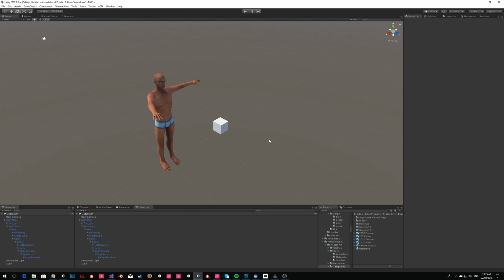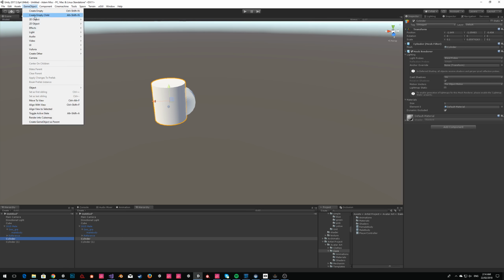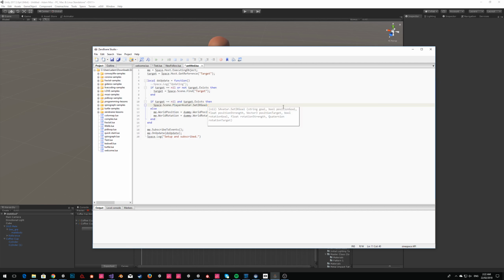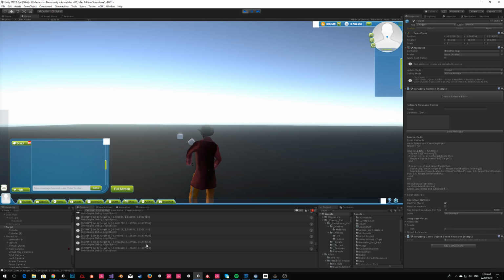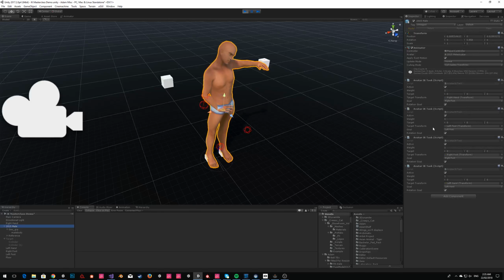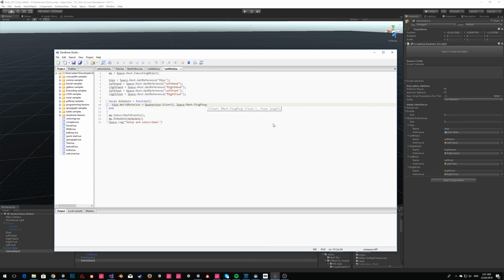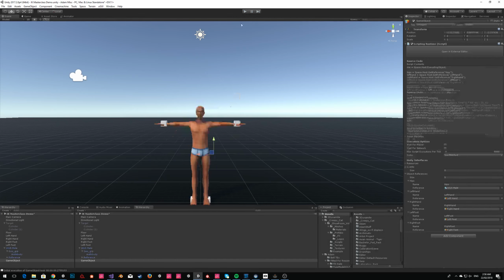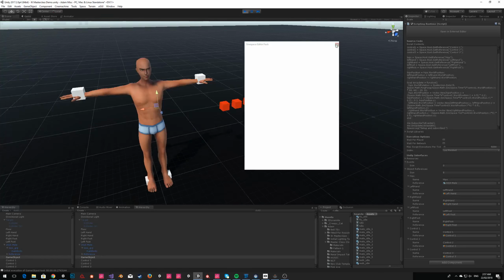Artist Masterclass 19 - Procedural Animation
Today we're going to make characters and objects do things, using a combination of scripting and other resources.